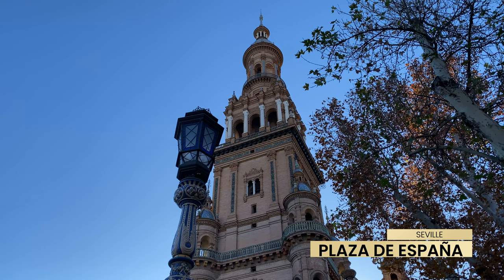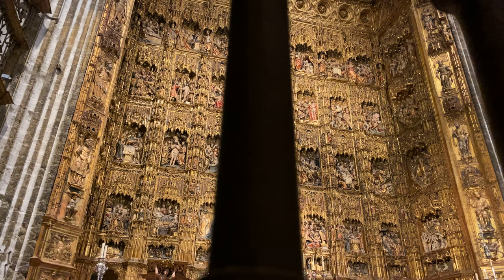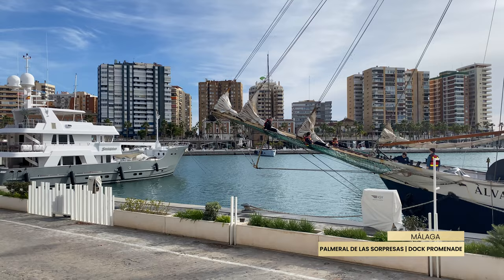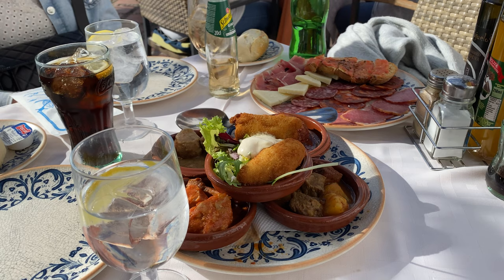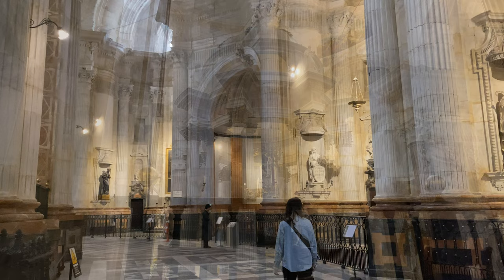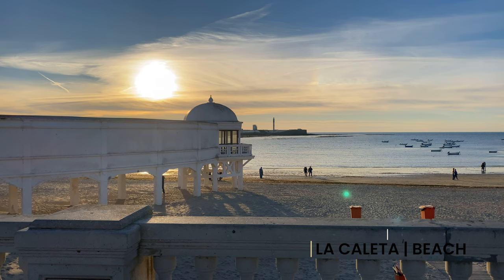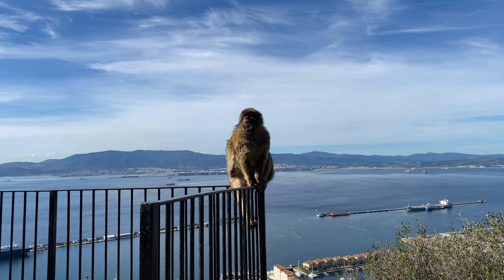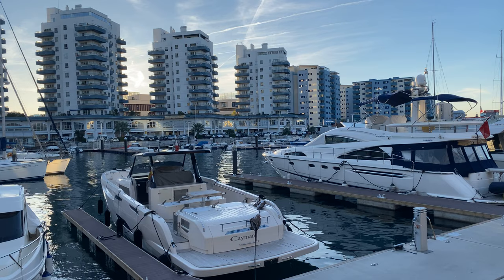Awesome Andalusia: An Amazing Spanish Region With Stunning Architecture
We started our 2024 with one week of travelling through the amazing Andalusia region in Spain. This region is a lovely destination in wintertime in Europe.
We visited Seville, Málaga, Marbella, Cádiz and the overseas territory of the United Kingdom called Gibraltar! These cities offer you culture, stunning architecture, awesome beaches, typical Spanish tapas, and adorable streets in the old town.
Obviously the mild wintersun, and temperature, is a big plus! So let us take you with us, through one week of Andalusia's amazing cities.

Seville has some famous landmarks, such as the The Royal Palace of Seville, Seville’s Cathedral and Plaza de España. But next to that, the historic Old Town is one not to be missed. Cádiz on the other hand is a port city in Southwestern Spain, and it’s one of the oldest cities in Europe. If you are planning a trip to the beautiful region of Andalusia, Cádiz is definitely a city to add to your list. Marbella is a city on the Costa del Sol and is known for its beautiful beaches and vibrant nightlife. Worldwilde Marbella has a typical ”jet set” character, which makes it a popular tourist destination in Europe. Málaga, Andalusia's second-largest city, located on the mediterranean sea, has a pleasant climate in the winter. We have visited this city several times and it is a diverse city with many sights. It also offers plenty of opportunities to stroll along the beach and boulevard. Málaga should definitely be included in your Andalusia trip if you have the opportunity. Lastly Gibraltar, a British overseas territory, located at the southern end of the Iberian Peninsula. Known for its rock, its Barbary Macaque monkeys, their extensive history, typical UK telephone booths and one of the few places in the world where you can walk across the airport runway by foot.

Chapters:
[00:00:00 - 00:00:25] Preview with music
[00:00:25 - 00:00:35] Intro Ursus Brown Travel
[00:00:36 - 00:01:13] Chapter 1: Plaza de España
[00:01:14 - 00:01:51] Chapter 2: Cathedral of Seville
[00:01:52 - 00:03:01] Chapter 3: Real Alcázar
[00:03:02 - 00:03:52] Chapter 4: Driving to Marbella | Málaga
[00:03:53 - 00:04:28] Chapter 5: Puerto Banús
[00:04:29 - 00:05:21] Chapter 6: Plaza de los Naranjos | Historic Old Town
[00:05:22 - 00:06:42] Chapter 7: Cádiz Cathedral
[00:06:43 - 00:07:08] Chapter 8: Mercado Central Cádiz
[00:07:09 - 00:08:13] Chapter 9: La Caleta Beach
[00:08:14 - 00:09:11] Chapter 10: Macaque Monkeys | Nature Reserve
[00:09:12 - 00:09:37] Chapter 11: Europa Point
[00:09:39 - 00:10:16] Chapter 12: Ocean Village
[00:10:17 - 00:10:27] Chapter 11: Europa Point